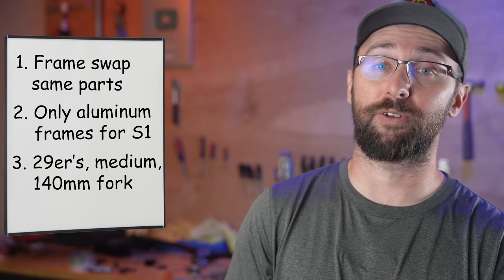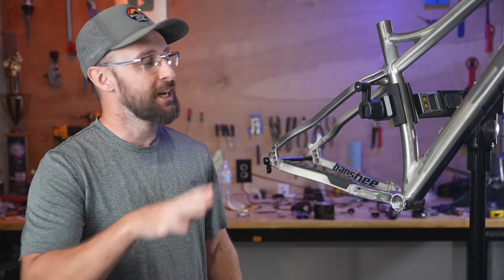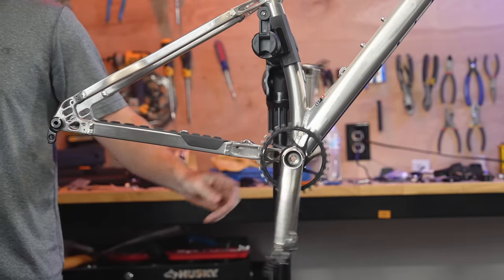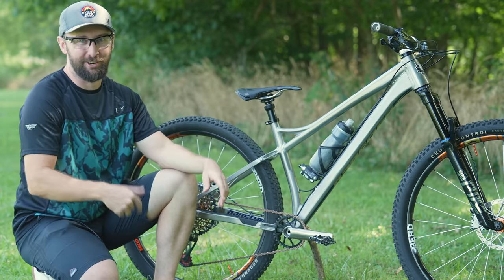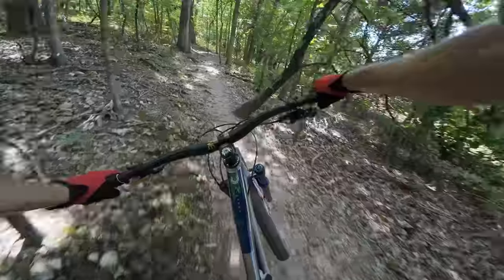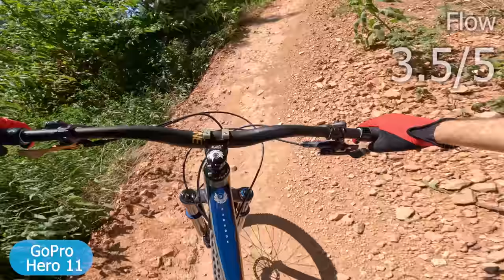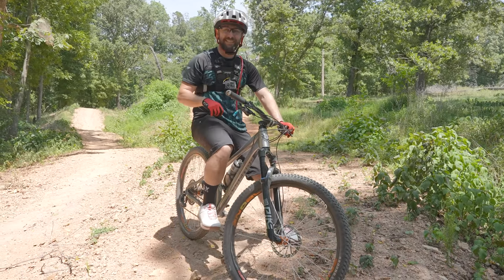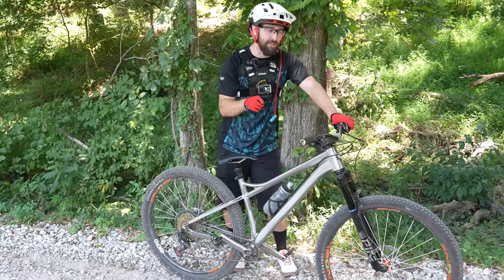The Banshee Paradox V3 is beautiful + DJI Osmo Action 4 Bike Camera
Get your DJI Osmo Action 4 plus the Adventure Combo

Today, I'm excited to test out the Banshee Paradox V3 hardtail, and also excited to test out a DJI Osmo Action 4 that was just released, plus I'll do a side by side comparison with GoPro, and even use ND filters and pro settings on both cameras!

CushCore XC Set
CushCore Orange Valves

Tools:
Bike Repair stand with scale in arm
Rubber Mallet
Bottom Bracket Removal tool
Breaker bar
Chain Whip
Cassette Lockring Tool